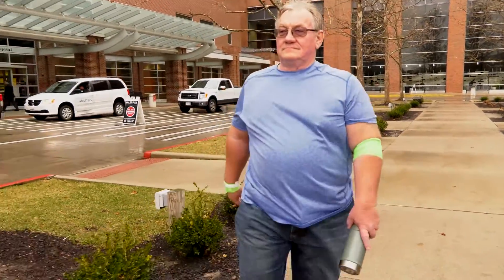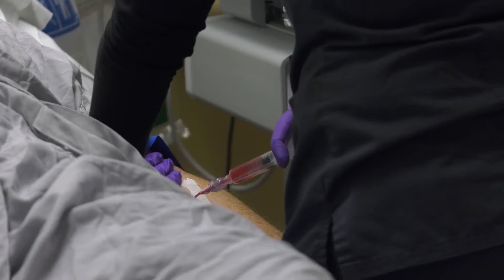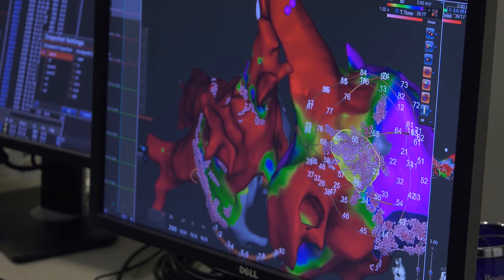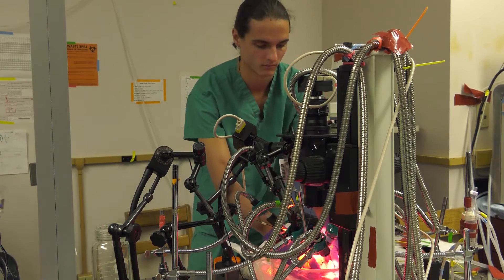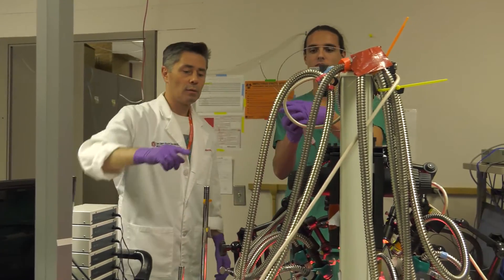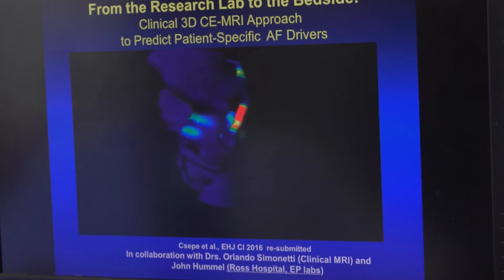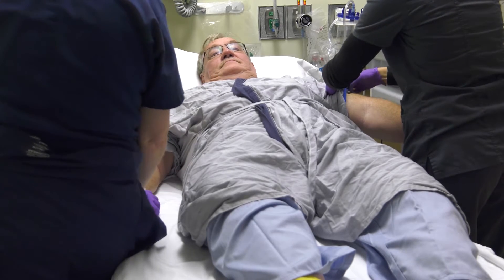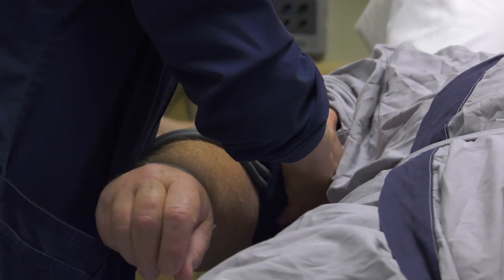Scientists keep human hearts alive in lab to track abnormal beats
Researchers ‘reanimate’ parts of human hearts to find elusive sources of arrhythmia

(COLUMBUS, Ohio) – Researchers have developed a technique that allows them to revive parts of human hearts in the laboratory for up to 12 hours while they search for hidden sources of irregular heartbeats.

“It’s amazing. You can see the heart start beating again, which gives us an opportunity to study it with high-speed, high-tech equipment,” said Vadim Fedorov, PhD, a biologist who developed the technique at The Ohio State University Wexner Medical Center. “This allows us to see the heart in 3D and search for sources of irregular beats that we’ve never been able to find.”

The hearts are donated by transplant patients who are receiving new hearts. Scientists take the top portions, known as the atria, and place them in a dish surrounded by four high-speed optical cameras. They then reanimate the tissue and inject it with a special dye that detects electrical signals.

“Normal imaging techniques give us one to two hundred recordings of the heart,” said Fedorov. “These cameras are able to give us 40,000 recordings, all in 3D.”

The images allow experts to more clearly map the heart and find new areas in which to perform ablations, a procedure during which tiny cuts or burns are made to form scar tissue on the heart. The scar tissue can help disrupt the electrical circuitry of the heart and stop irregular beats.

Knowing exactly where to ablate the small areas of the heart can be challenging, especially in patients who have persistent atrial fibrillation. Their hearts beat erratically 24 hours per day, which can lead to stroke or heart failure.

“This will allow us to map the heart more completely and eventually may help us personalize our procedures according to each patient’s individual needs,” said Dr. John Hummel, director of clinical electrophysiology research at Ohio State Wexner Medical Center. “While it’s still in the early stages, the work Dr. Fedorov is doing with human heart tissue is the kind of thing that will make pivotal changes in our ability to manage patients’ diseases in the coming years.”